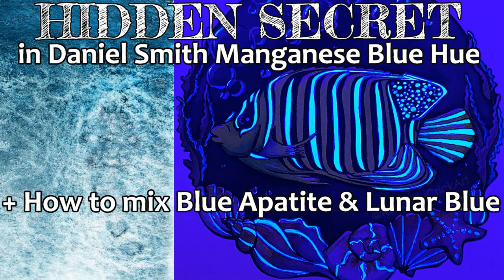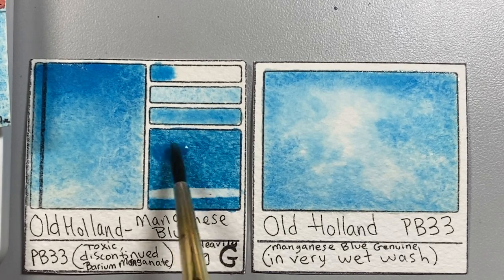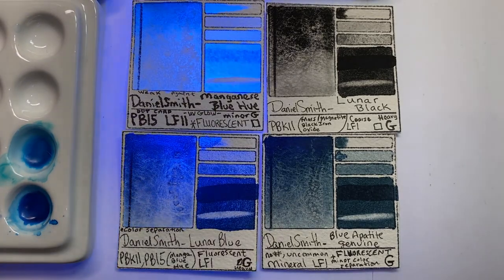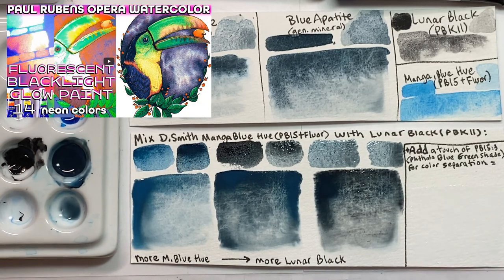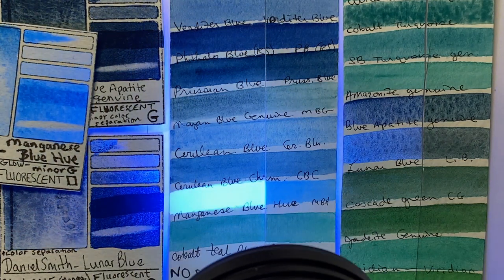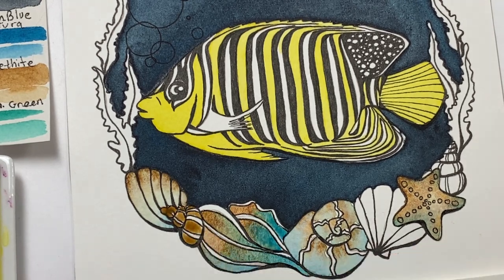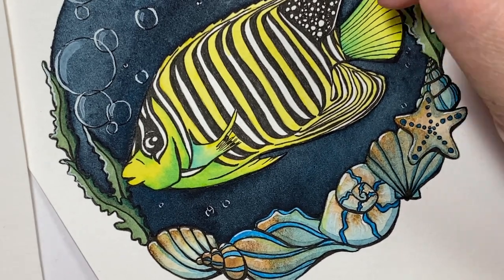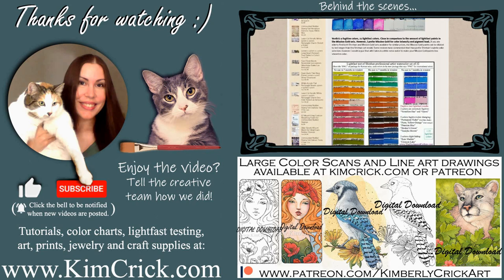Daniel Smith Manganese Blue Hue Watercolor + How to Mix Primatek Mineral Blue Apatite and Lunar Blue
Let's take a look at the hidden ingredient in Manganese Blue Hue, the Daniel Smith Primatek Controversy, How to mix your own Lunar Blue and Blue Apatite Genuine! - show more for links -

For science enthusiasts: Refract vs fluoresce? Whoops! I likely misspoke in the video at 3:40 regarding what visually appears similar to light being reflected (a glow effect) from the optical brightener. The molecules may get excited under UV (black light), fluoresce (emit blue light) and be considered "fluorescing" instead of "refracting". Refract is a term for light changing direction, usually as it passes through something else. Perhaps the paint and I both got excited (lol), but the thought behind "refraction" here has to do with the resin particles involved (often used in the making of fluorescent pigment powders). I asked one of the manufacturers of this type of UV effect paint about what was causing the glow. I was told that "the resin itself is refracting UV-A light". Kremer says the resin (either functioning as an optical brightener itself, or a binder for it) is hardened/dried, then pulverized into a powder like tiny clear crystals to be used in paint. Happy painting everyone :)

Roman Szmal also makes a lovely cobalt cerulean and aquarius black

Amazon USA Manganese Blue Hue watercolor

LIST of my top used papers, waterproof pens, palette containers, mixing dishes, lighting and more can be seen on my

BRUSHES:
Neptune to hold a lot of water
Heritage to hold a good point

End of video swatch card preview is Daniel Smith's Cascade Green which you can find

Pigment database, rubber stamps, color wheel palettes, ink, craft supplies, lightfast testing, swatch cards, digital download printable art and more at:

Line art for your painting practice and high resolution color scans are available

Recorded with my IPhone. Editing program = VSDC.